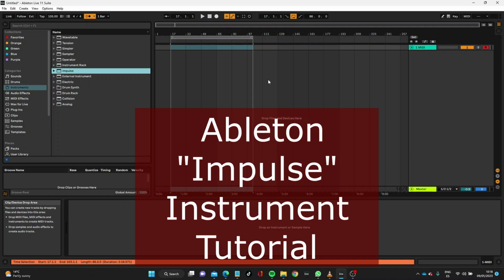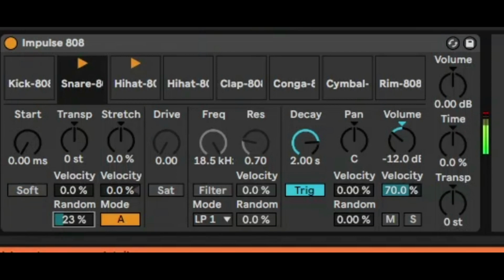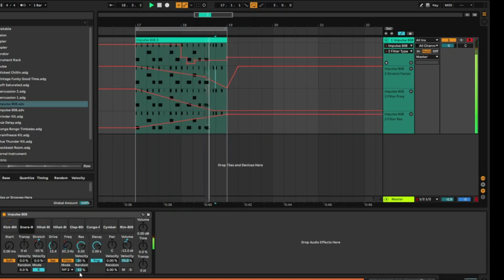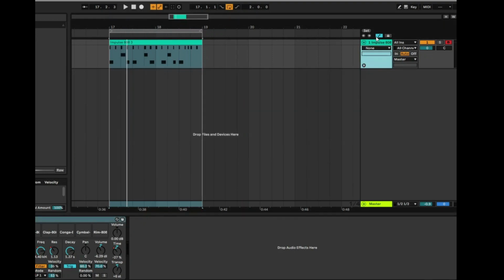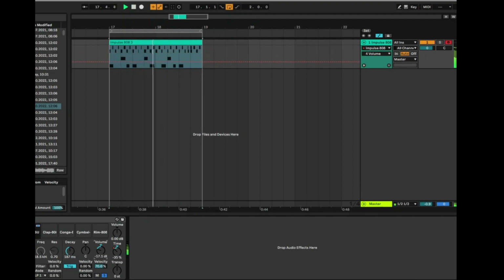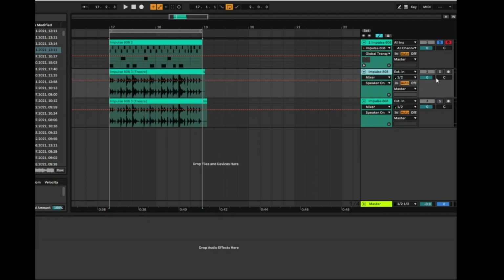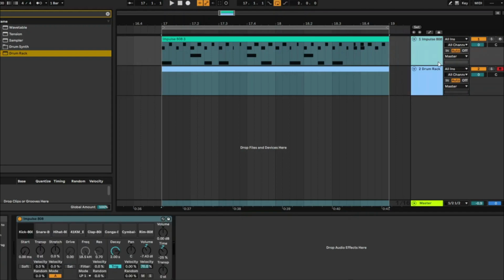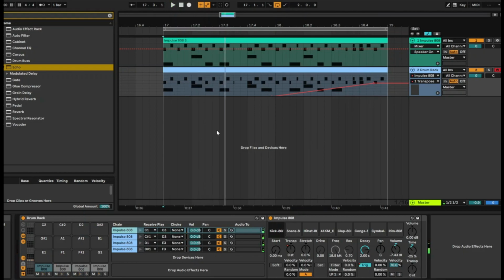Ableton "Impulse" Instrument - Everything you need to know, and more....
0:50 drum rack vs impulse
1:40 recording a drum loop with impulse
2:30 sample editing - start/transpose/stretch
3:20 random mode
4:00 drive and filters
5:10 automation
6:30 sample editing- decay/pan/volume/velocity
8:15 global editing - volume/time/transpose
10:03 adding melodic/experimental elements
14:40 extracting seperate samples/tracks to audio and adding effects
18:41 concluding remarks
19:13 BONUS - how to use impulse in a drum rack!